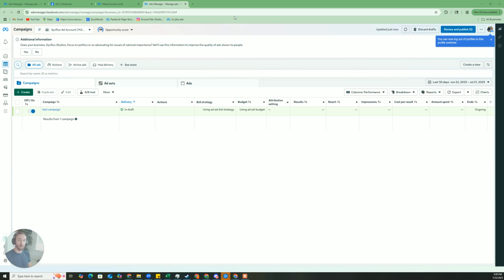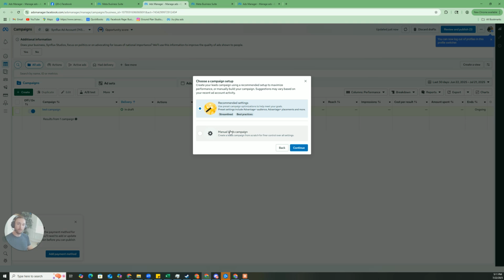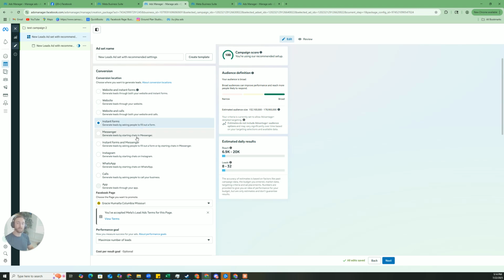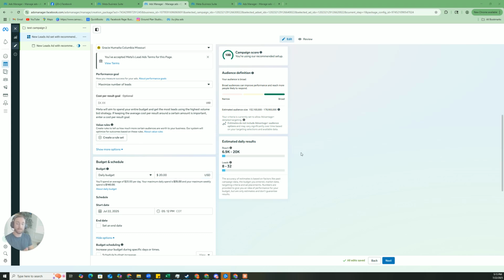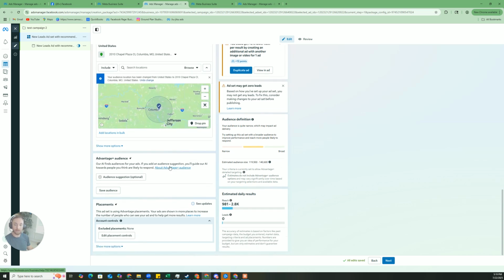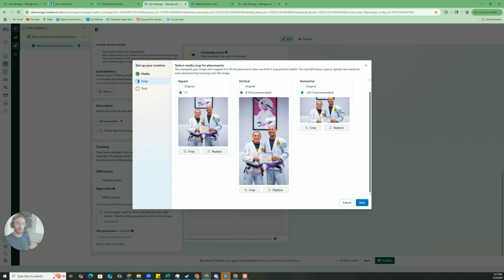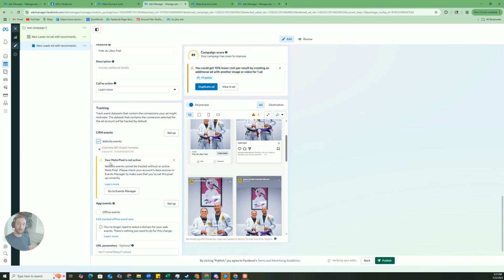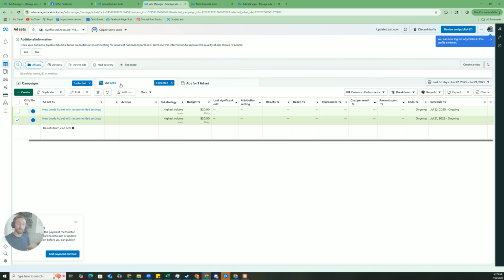Grow Your Jiu-Jitsu School: How to Set Up Meta Ads for Beginners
In this video, I’ll guide you through the basic steps to set up your first Meta ad campaign for your martial arts or Jiu-Jitsu school. This tutorial is designed for beginners who are looking to get their first campaign off the ground.

You’ll learn how to:

Set up your Meta Ads account and create your first campaign

Design simple, effective ads to target the right audience

Launch your campaign and start bringing in leads

Please note, this video focuses on getting your campaign set up quickly and easily. It does not cover Meta Pixel installation or dive deep into ad optimization. It’s perfect for those just starting out and looking to get results fast.

Check Out our Facebook group for more tips: The Combat Arts Business Circle